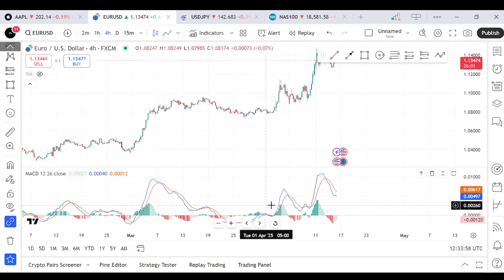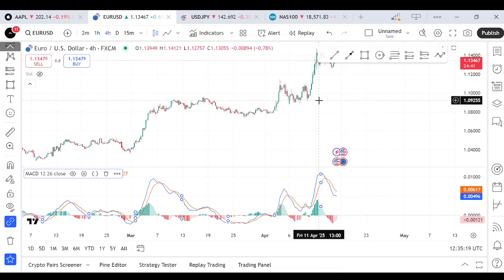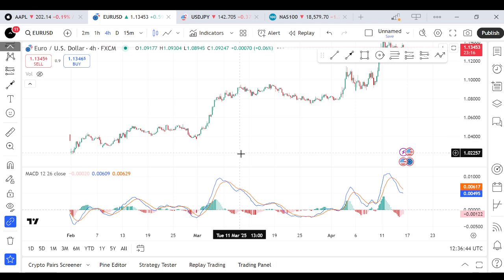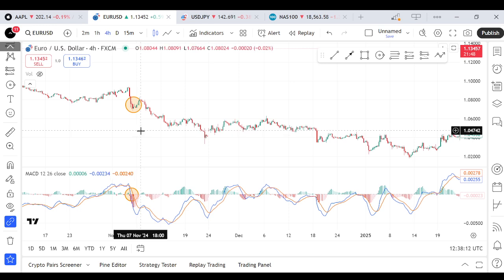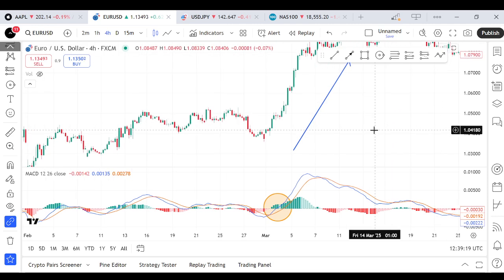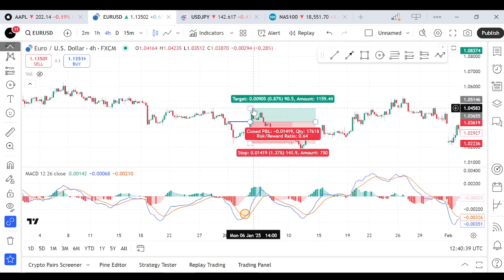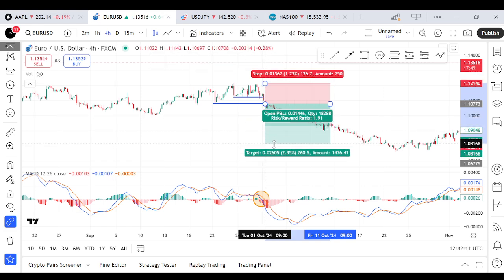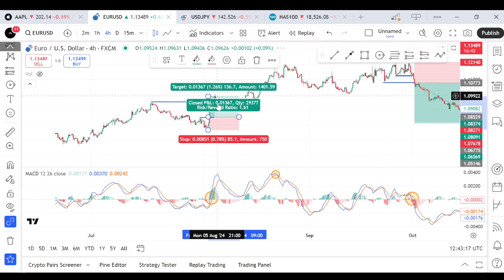Master the MACD Swing Trading Strategy – Step by Step Guide for Traders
In this video, we break down the MACD swing trading strategy in a simple, actionable way. Learn how to use the Moving Average Convergence Divergence (MACD) indicator to identify trends, spot momentum shifts, and time your entries and exits with precision.
We’ll cover everything from understanding the MACD’s components to a complete step-by-step trading strategy tailored for swing traders. Whether you’re a beginner or an experienced trader, this guide will help you unlock the full potential of the MACD indicator in your trading.
Let us know your thoughts or questions in the comments below!